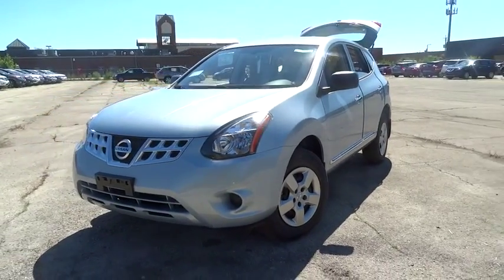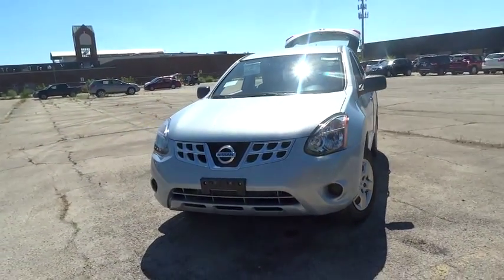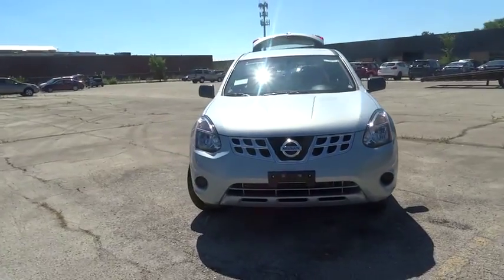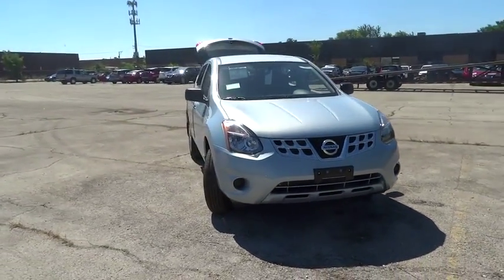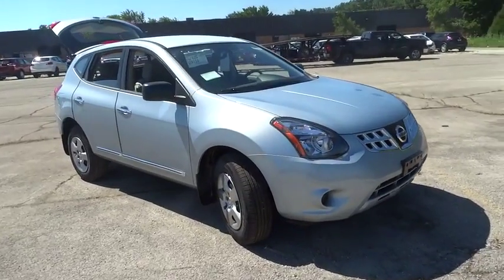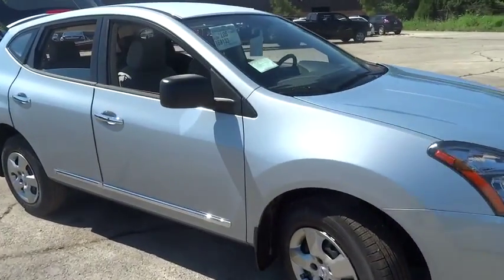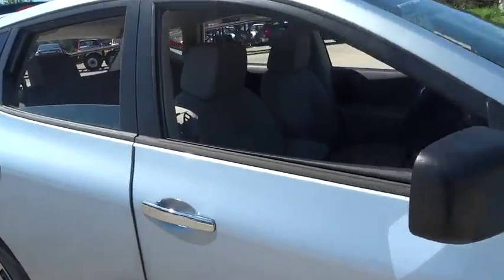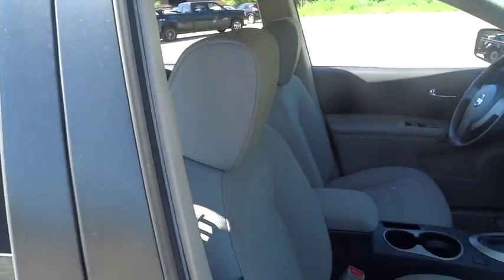2015 Nissan Rogue Select Skokie, Highland Park, Glenview, Chicago, Park Ridge, IL 22846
2015 Nissan Rogue Select

Star Nissan
5757 W Touhy Ave